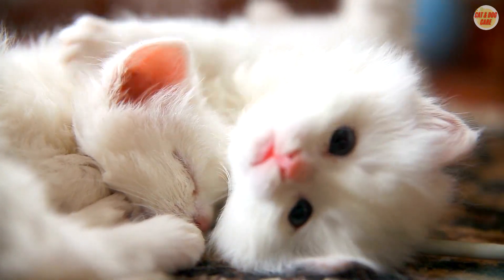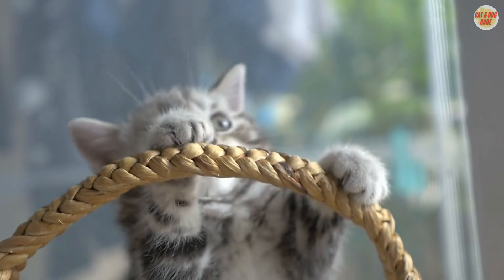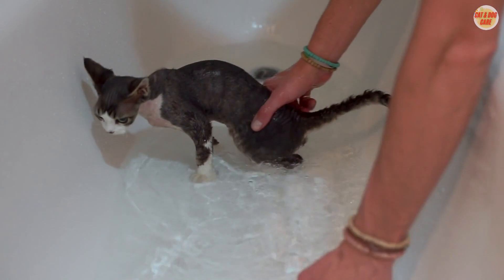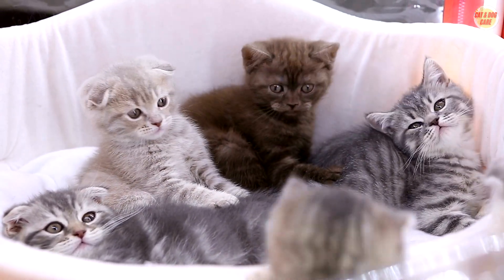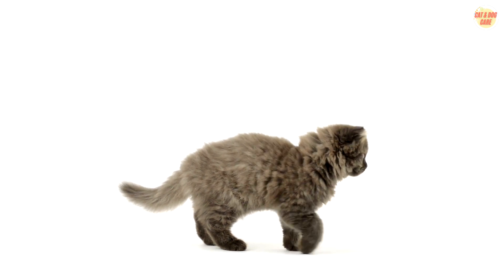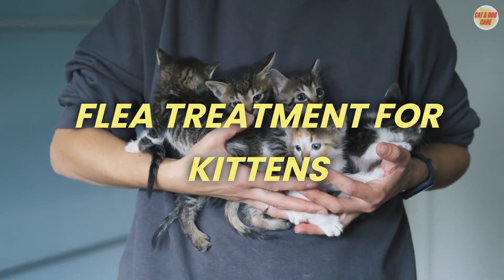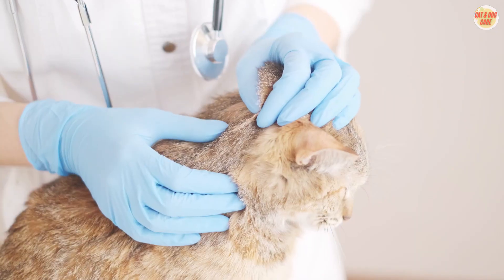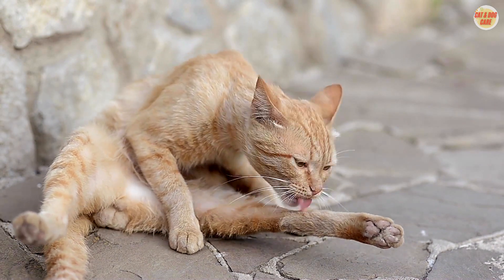Flea Treatment for Kittens: Tips and Tricks / Best Flea Treatment for Cats / Cat Grooming